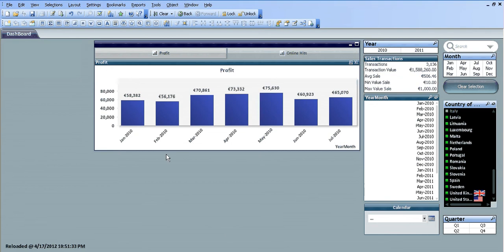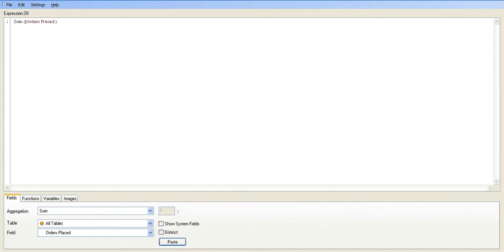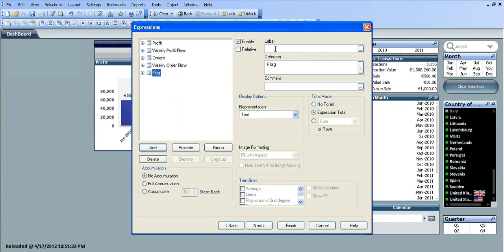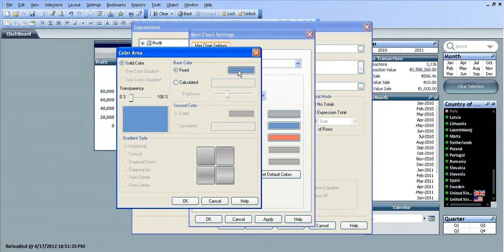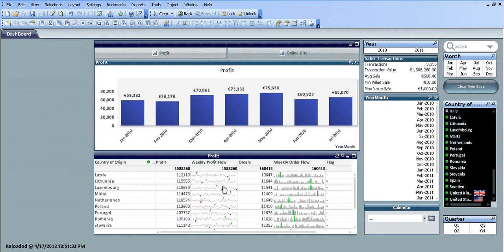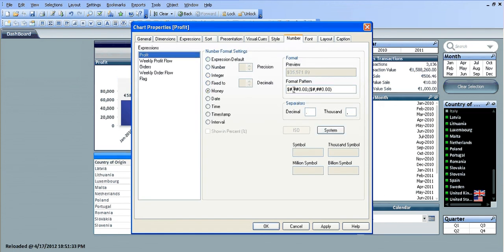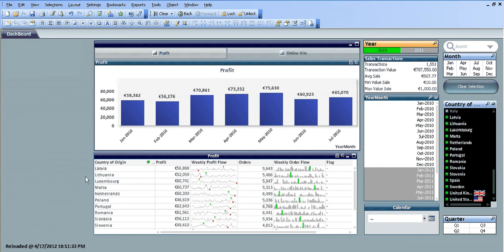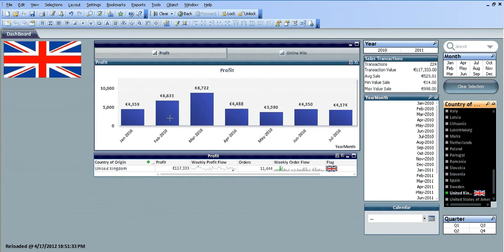Qlikview Mini Charts by RFB 43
Visually this looks quite good, it's a good performance indicator, I hope it helps